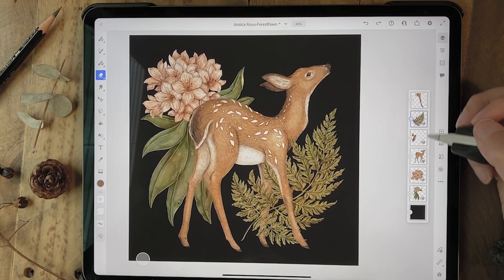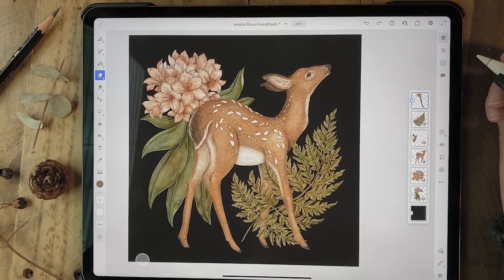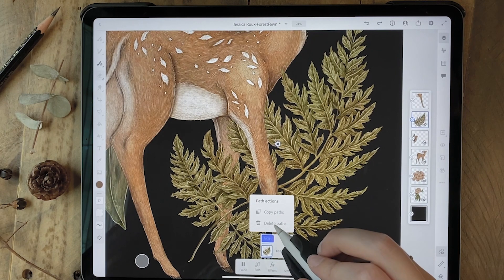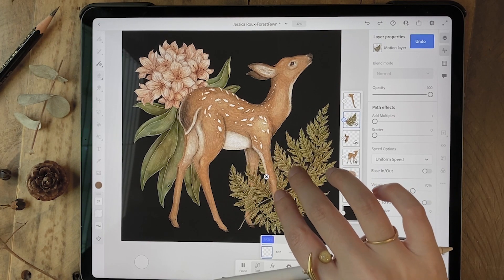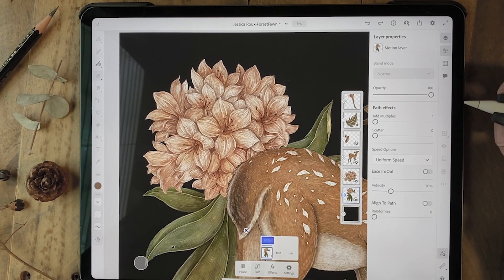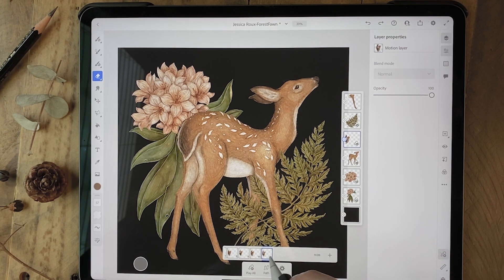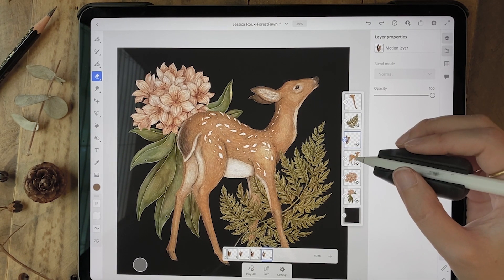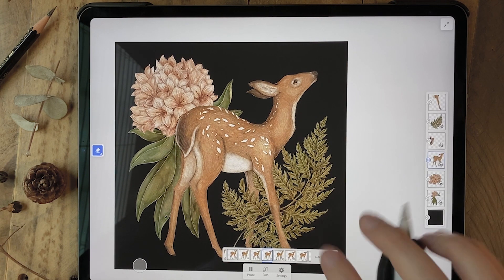Adding Subtle Motion to Your Illustration Using Adobe Fresco | Adobe Creative Cloud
Jessica Roux, Nashville-based illustrator, author and gardener shares how to add subtle motion to your illustration using Adobe Fresco.